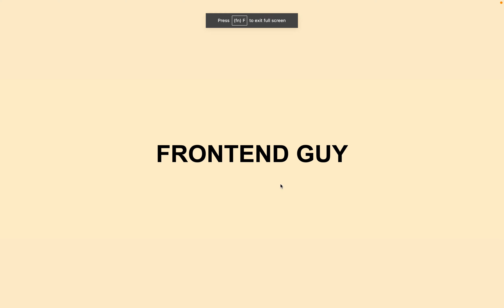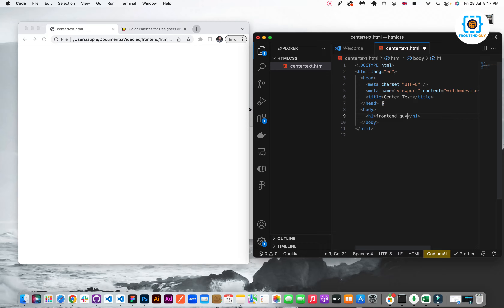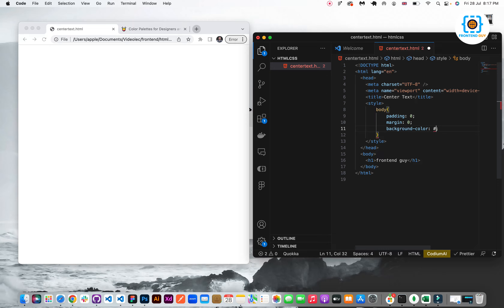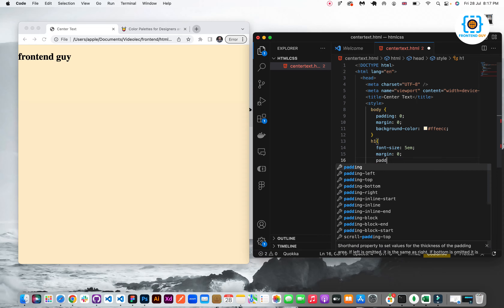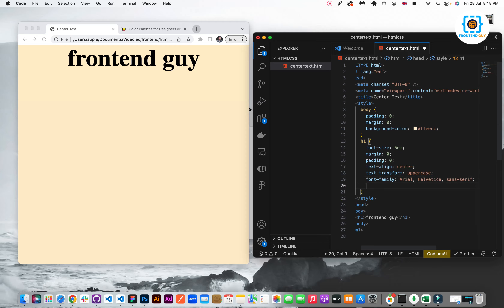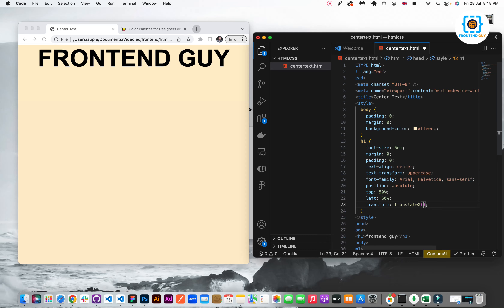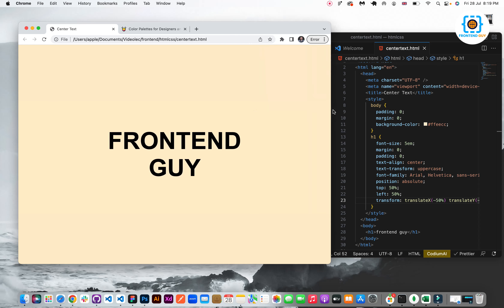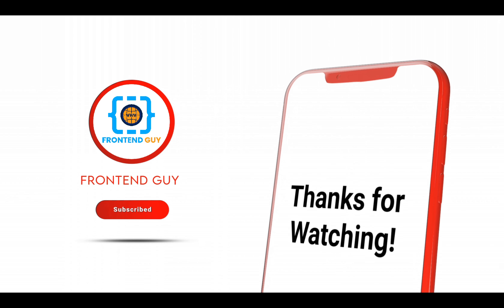Center Text on Screen - CSS TIPS TRICKS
In this video i will explain you how to center the screen on screen both horizontally and vertically